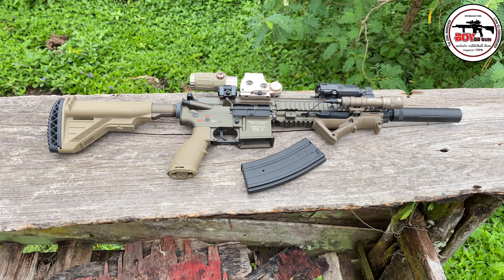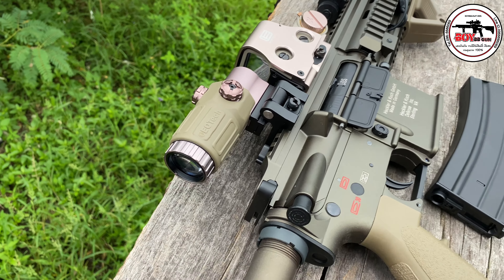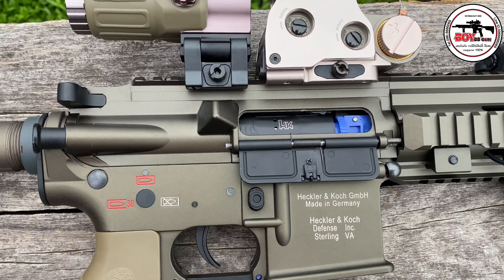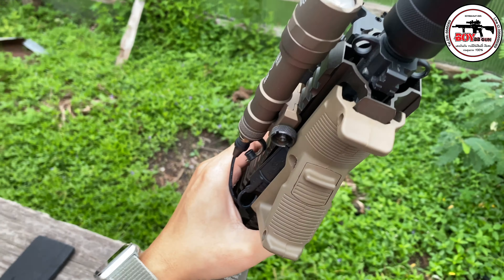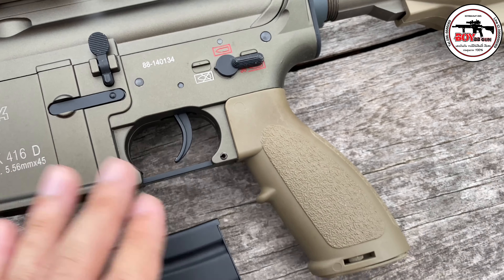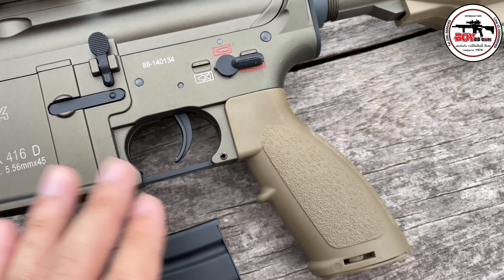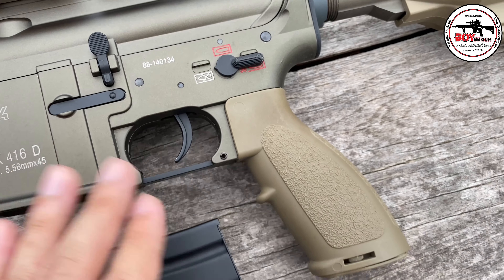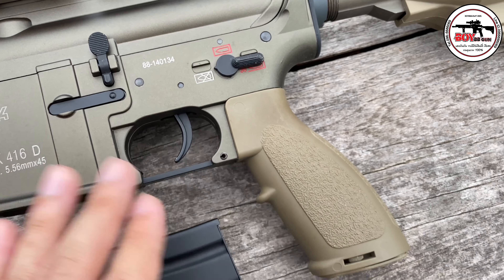ปืน HK416D E&C 102S Gen3 รีวิวเปิดกล่อง จับแต่งเปลี่ยนทรงใหม่ บอยบ้านบ้านบีบีกัน BOYBBGUN Ep.73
♨️ สนใจสอบถามได้ครับ ♨️

E&C 102 HK416 AEG สีทราย
ปืนรุ่นนี้ไม่มีแบตเตอร์รี่และที่ชาร์จแถมมาในกล่อง
Availability: สินค้าหมด
รหัสสินค้า: EC-102-DE
บอดี้โลหะ ยิงลาย HK ทั้งสองด้าน
ชุดหน้าโลหะ HK ยาว 9 นิ้ว พร้อมรางพิคาทินี่รอบด้าน
พานท้าย HK ปรับระดับได้ 5 ระดับ
กริปมือ HK
ศูนย์เล็งหน้า-หลัง HK
โหมดยิง เซฟ/เซิเมออโต้/ฟลูออโต้
กล่องเกียร์เวอร์ชั่น 2019
ลดสปริงอัตโนมัติเมื่อเข้าเซฟ
มีระบบล็อคแผ่นคัดปลอก